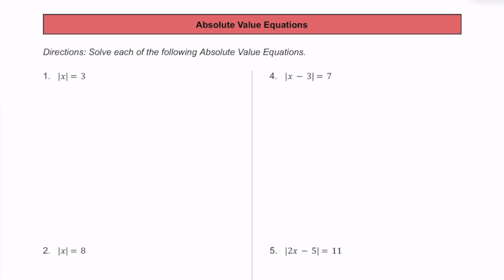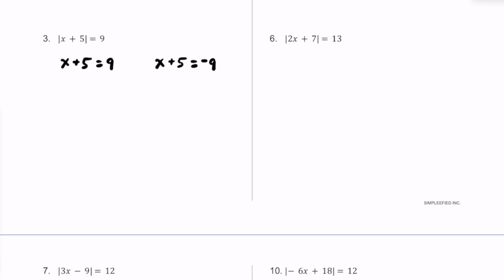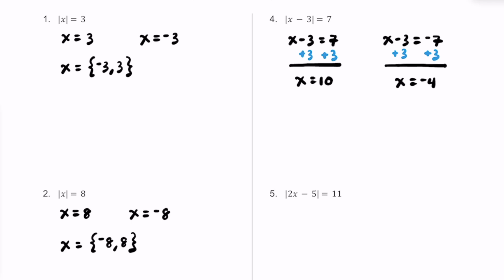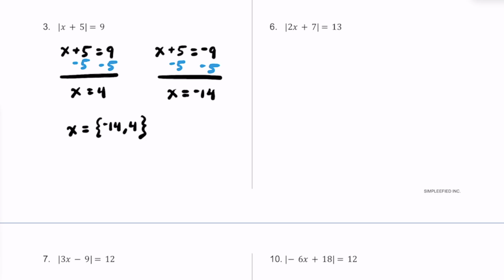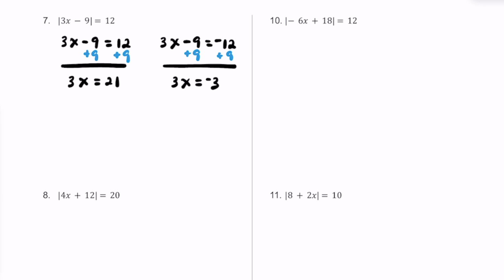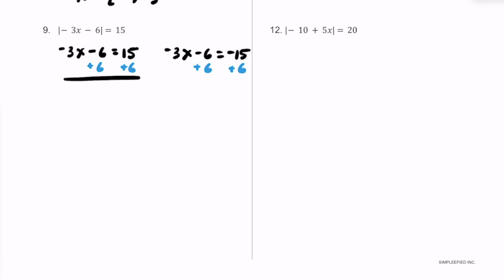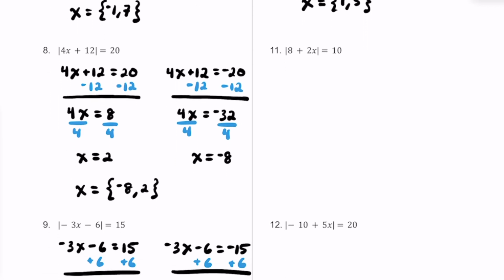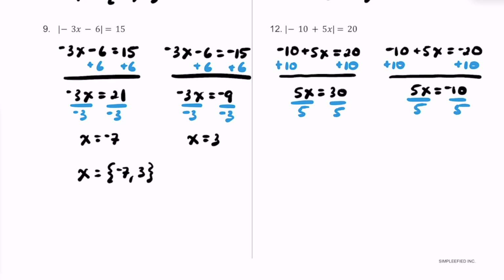How to Solve Absolute Value Equations [12 Detailed Practice Problems]